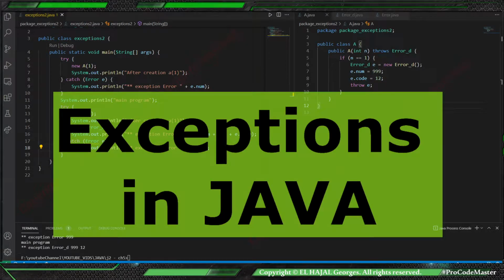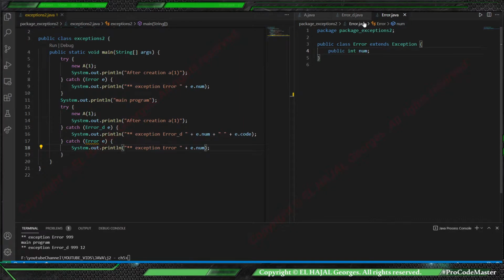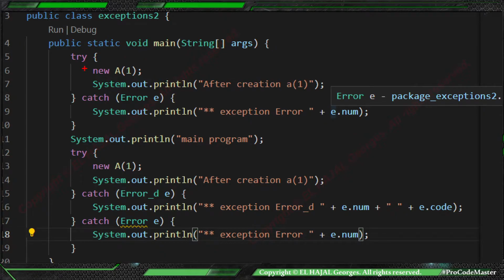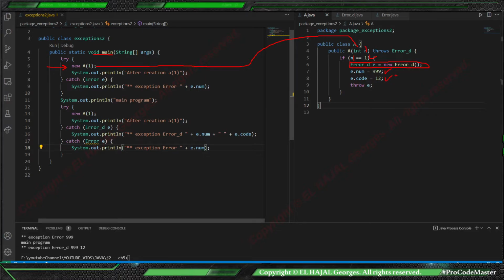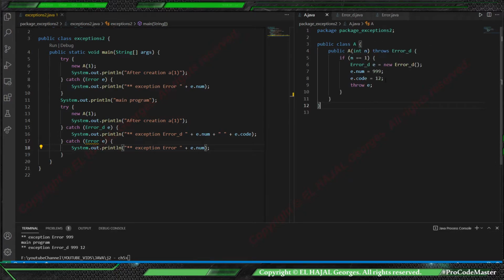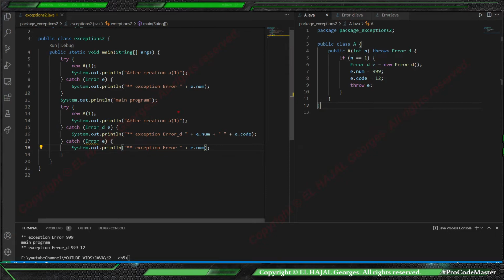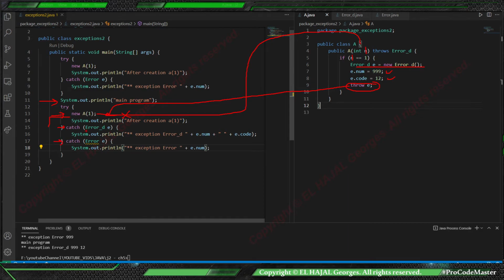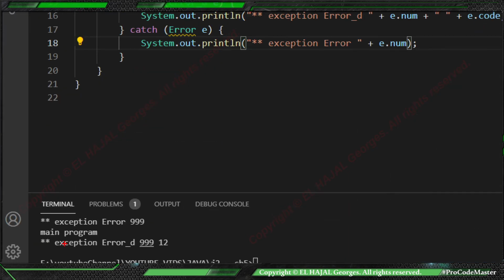[ JAVA ] Exceptions Exercise 2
An exception is an unwanted or unexpected event, which occurs during the execution of a program i.e at run time, that disrupts the normal flow of the program’s instructions.
public class Error extends Exception {
    public int num;
public class Error_d extends Error {
    public int code;
public class A {
    public A(int n) throws Error_d {
        if (n == 1) {
            Error_d e = new Error_d();
            e.num = 999;
            e.code = 12;
            throw e;
public class exceptions2 {
    public static void main(String[] args) {
        try {
            new A(1);
            System.out.println("After creation a(1)");
        } catch (Error e) {
            System.out.println("** exception Error " + e.num);
        System.out.println("main program");
        try {
            new A(1);
            System.out.println("After creation a(1)");
        } catch (Error_d e) {
            System.out.println("** exception Error_d " + e.num + " " + e.code);
        } catch (Error e) {